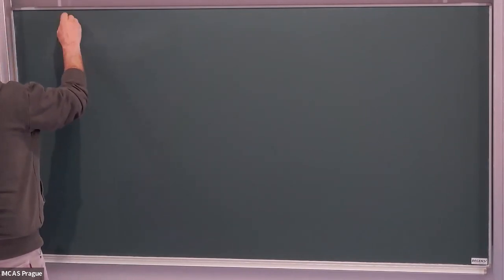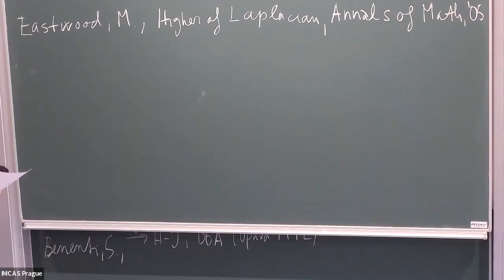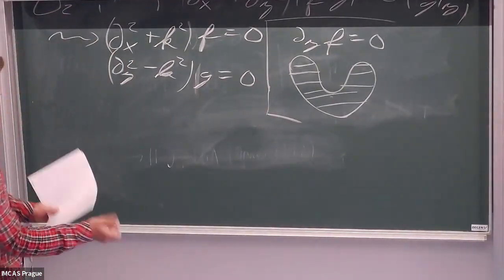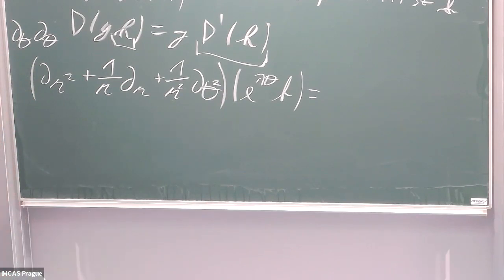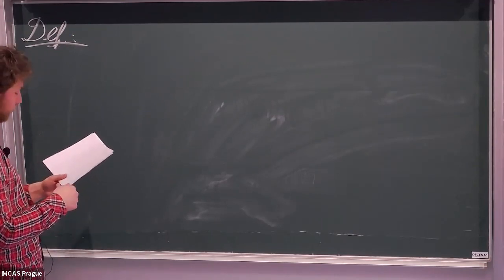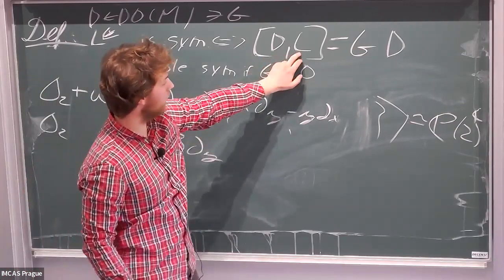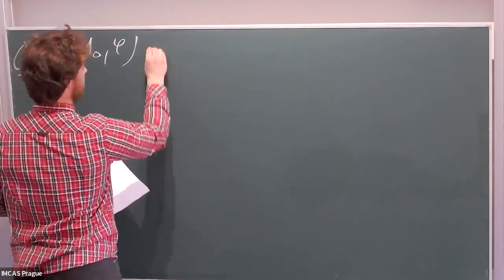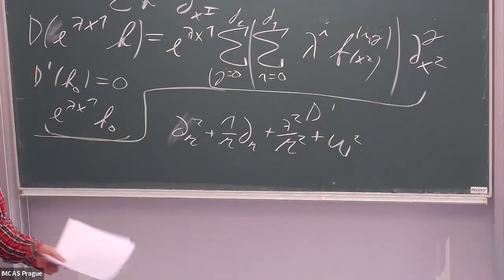Symmetry and Separation of variables -- Stepan Hudecek, PHK 06.04.2022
Title: Symmetry and Separation of variables
Speaker:  Stepan Hudecek (Charles University)

Abstract:
We present a condition under which a differential operator on a two dimensional manifold admits a so-called separated solution and the separation is non-trivial in a sense, that we explain. Along the way we "develop" definitions in order to make these propositions precise, such as of a symmetry generating an operator and of a function that does not depend on a set of variables with respect to a coordinate chart.

We are motivated by problems in Physics, where the separation of variables is often used, e.g., in specific problems of electromagnetic waves, quantum mechanics (hydrogen atom), or in general relativity. In mathematical Physics the notion of separation was studied in many works, including the works of Kalnins, Winternitz, Miller and Koornwinder. In a part of the Physics literature, the notion of the separation is studied without giving a definition of a separated solution.

In mathematics, more abstract versions of the separation occurred in the works of Stackel, Kostant, and M. Eastwood. However, as far as we know, no sufficient condition on the non-triviality of a separated solution occurs in any of these works.

The talk is based on a bachelor thesis of the speaker. Joint work with S. Krysl (Math. Inst., Charles University).